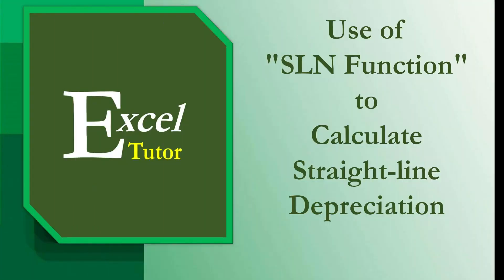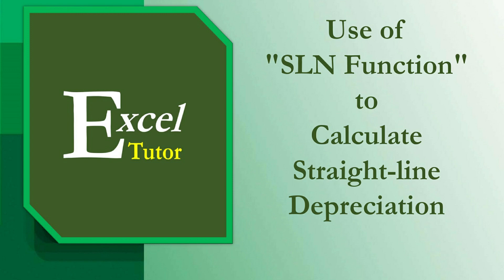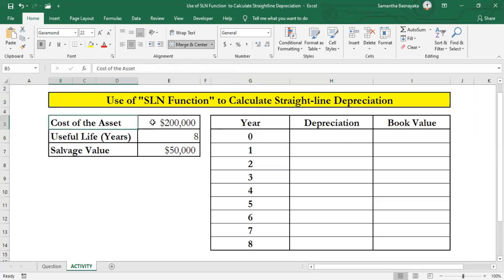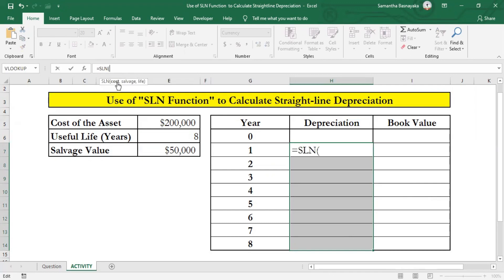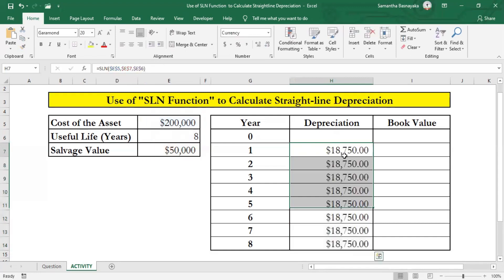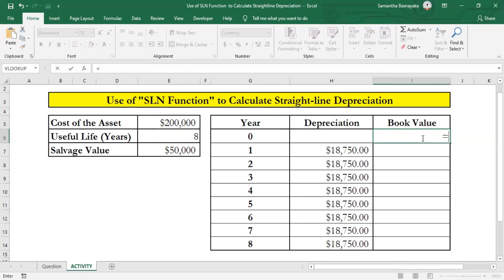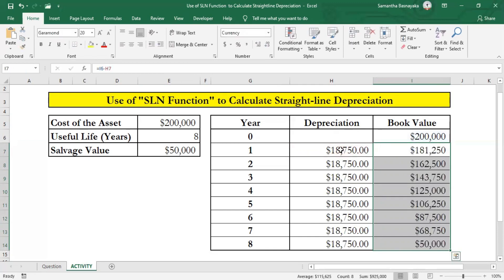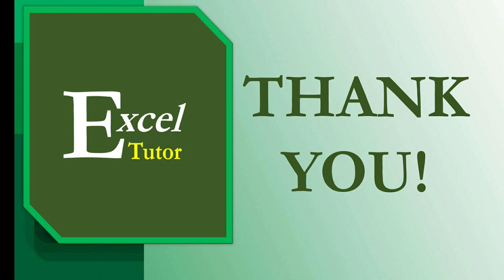Use of SLN Function to Calculate Straight-Line Depreciation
This video will provide simple guide on how to calculate Straight-Line depreciation using SLN Function in Microsoft Excel.